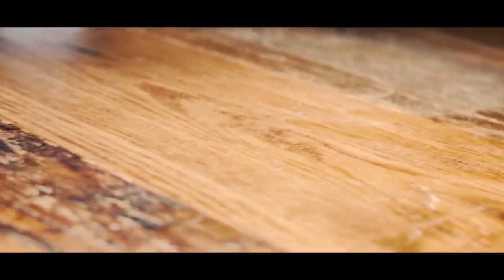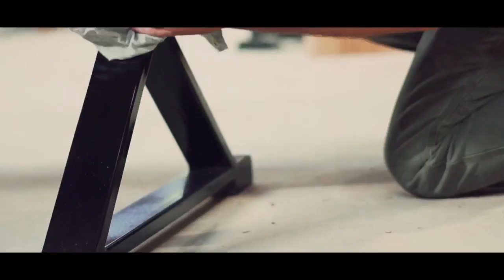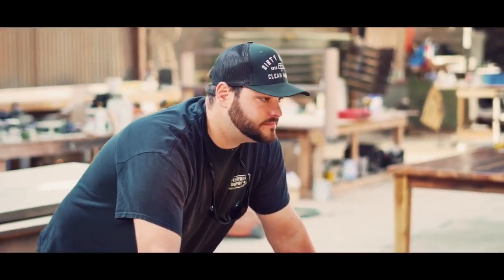OSleeper Mfg + IronBear Give Back to Community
Local Businesses Come Together to create + donate a table for the purpose of Giving Back to their community.
All funds from table were donated to local charities through John Jarrard Foundation.

Directed + Produced in Collaboration by:
The Stoke X Everlasting Films